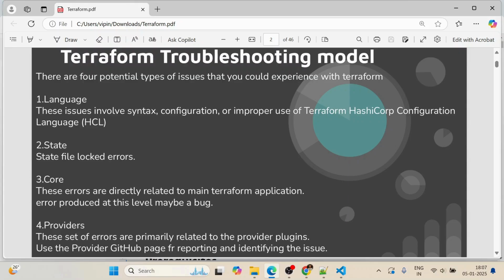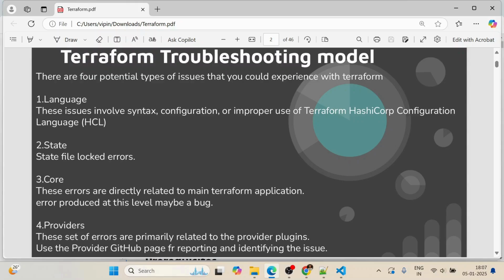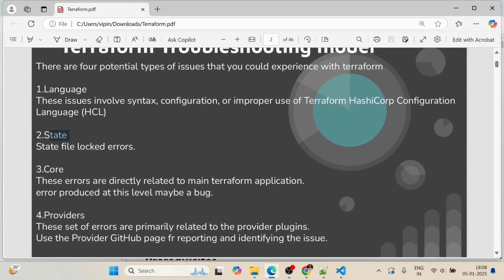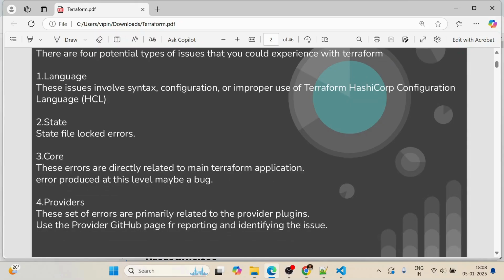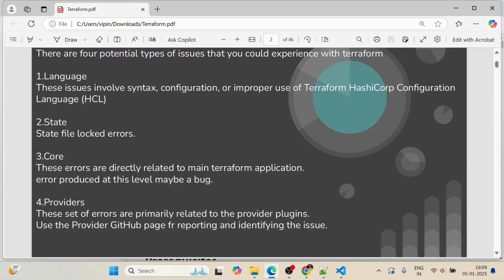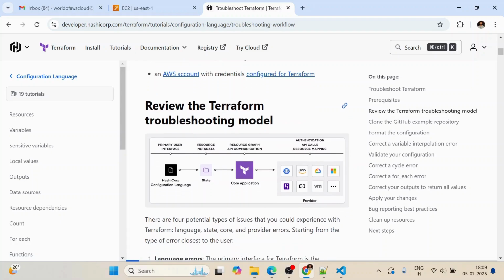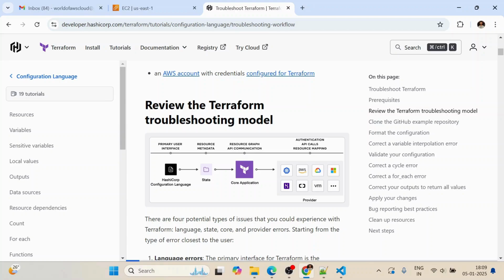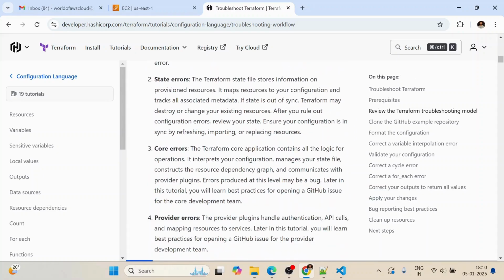Terraform Troubleshooting Model Explained | Step-by-Step Guide to Fix Errors 🚀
🎓 In This Video:

In this Terraform tutorial, you’ll learn:

0:00 – Intro
0:20 – Types of Issues
0:25 – Language-related Issues
1:01 – State Issues
1:25 – Core Errors
1:57 – Provider Issues
2:11 – Terraform Documentation
3:08 – Outro

By the end of this video, you’ll have a solid understanding of how to troubleshoot and resolve issues in your Terraform workflow efficiently.

📚 Resources
📁 GitHub Code Repository: